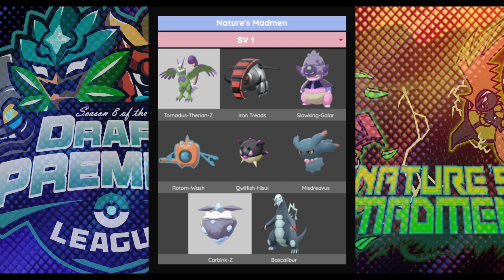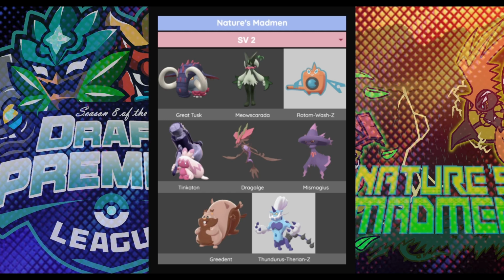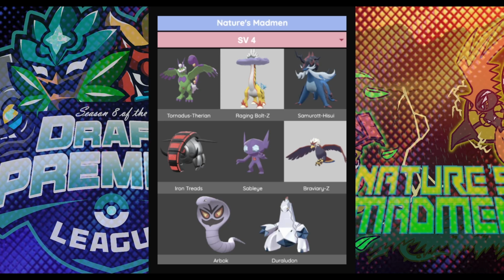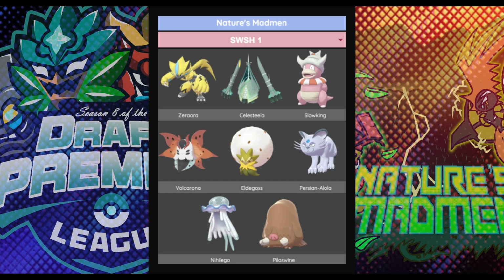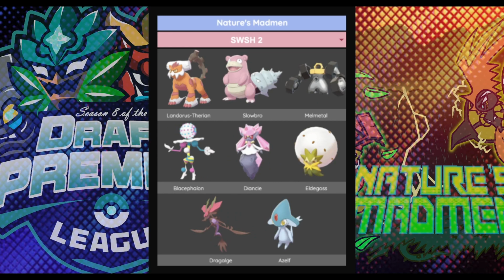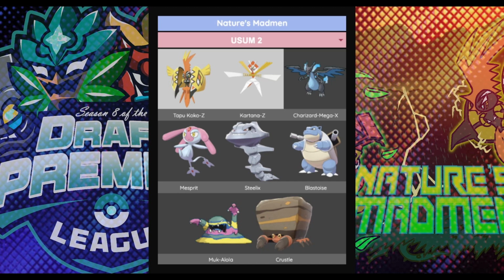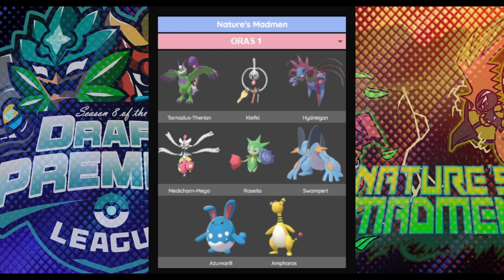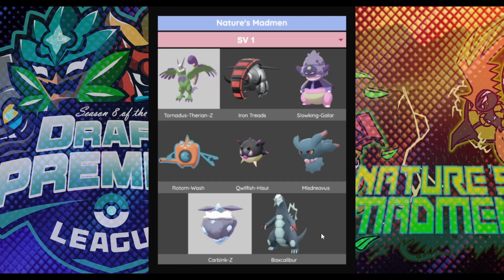madmen drafts while eating jambalaya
Welcome draft league enthusiasts to the hub for content creation for Nature's Madmen for season 8 of the Draft Premier League (DPL)! Enjoy me waffle about the team's finished drafts while I eat my jambalaya!

Timestamps:
Intro - 00:00
SV - 00:49
SWSH - 11:55
USUM - 18:07
ORAS - 23:36

Pokémon is Owned by Nintendo GameFreak.
This video is owned by Highjumpsean, unless specified above for music/images/video/etc.